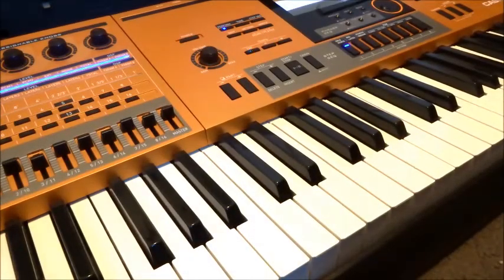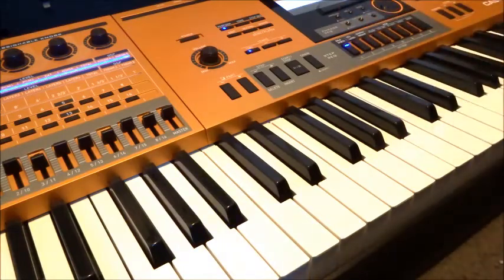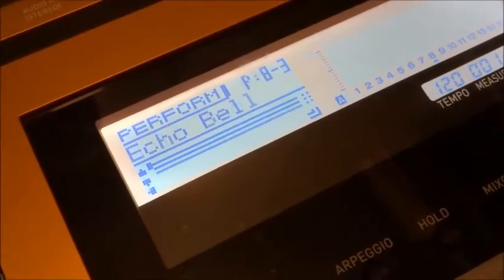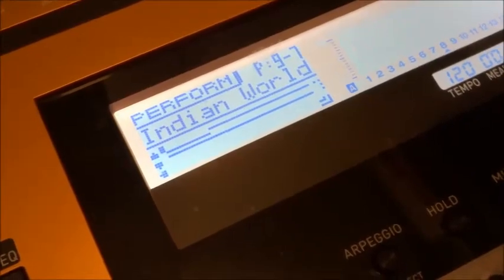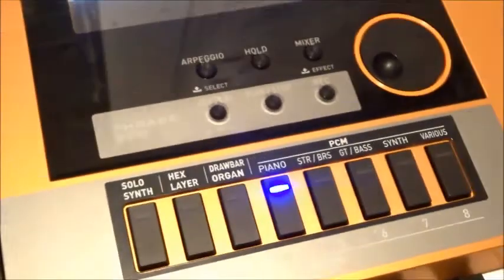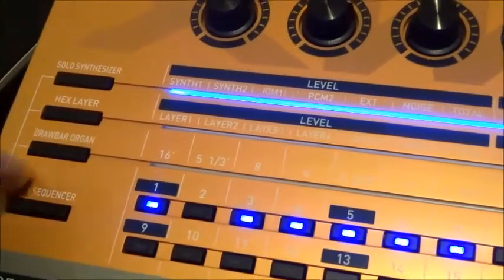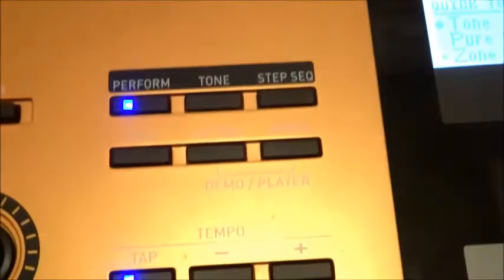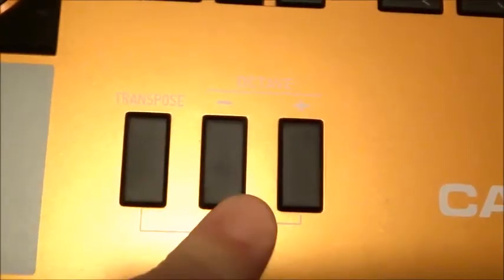Casio XW-P1 synthesizer tour and review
The Casio XW-P1 was a disappointment for me, although I can see why some musicians would love it. It's got a lot of features that would take a long time to learn. The sounds are average at best, but it's clear that with considerable effort you could make some great complex tones.